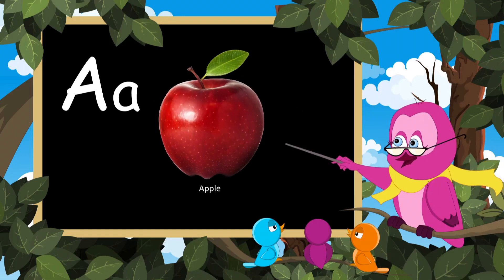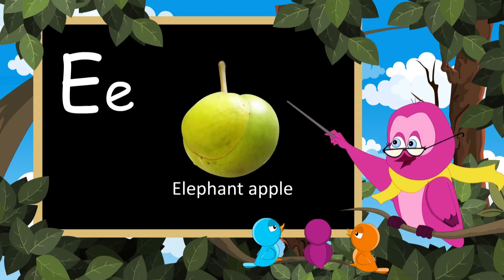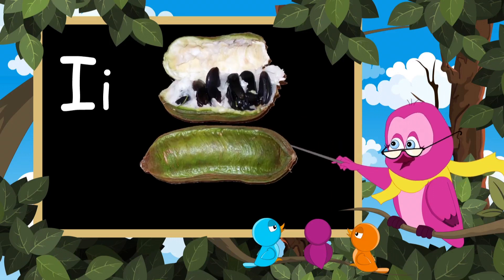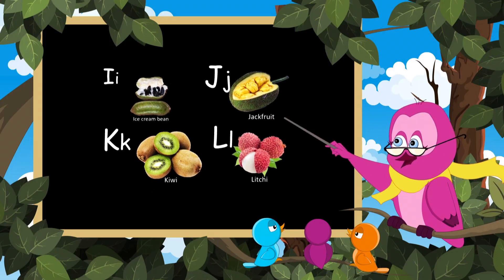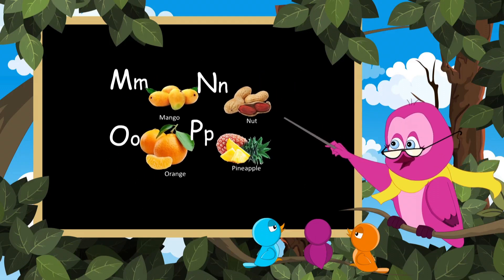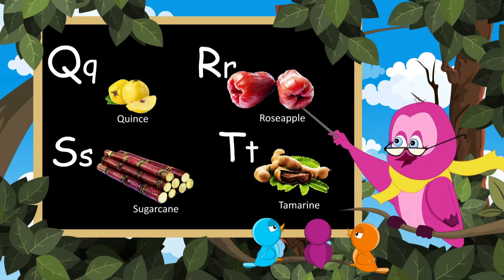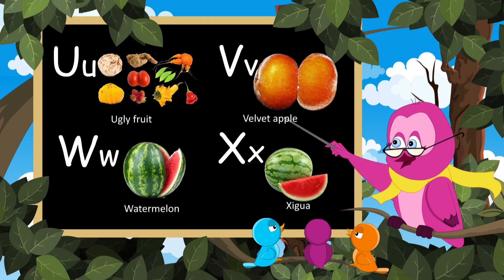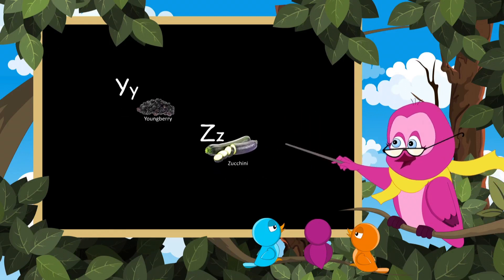alphabets song | learn abc | nursery rhymes | kids songs | fruit songs